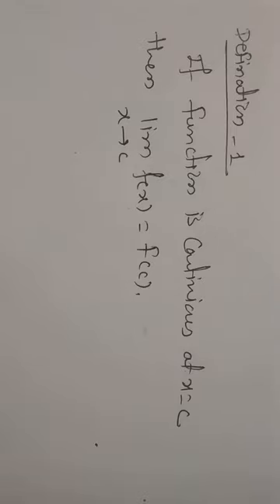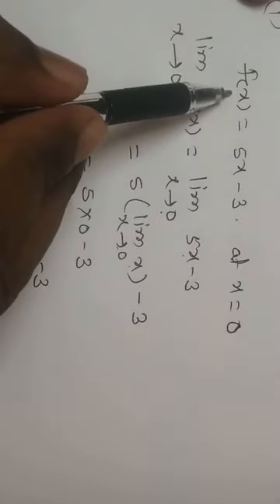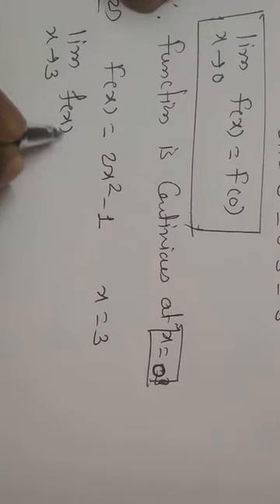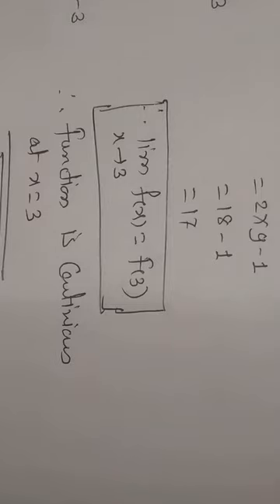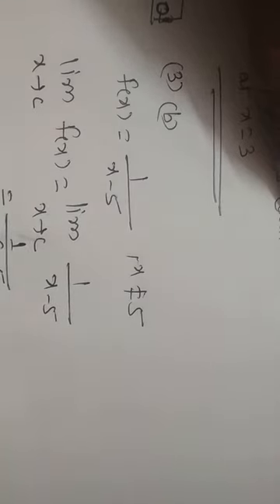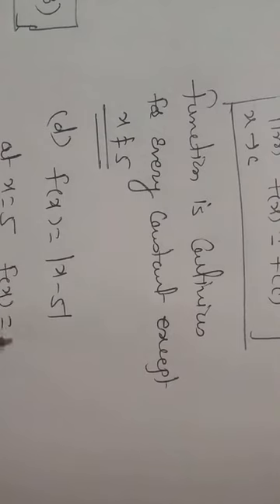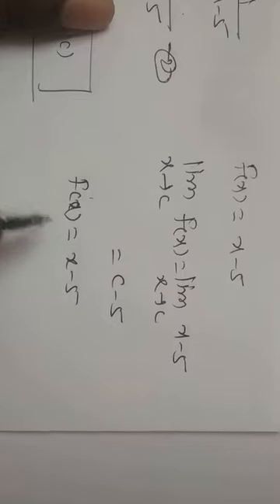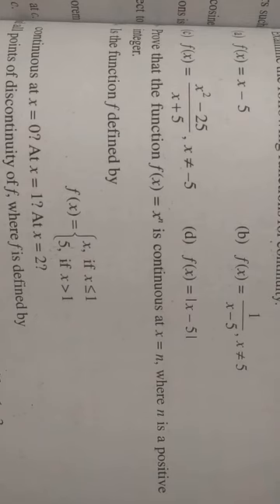Std XII Continuity Definition 1 and some examples in 5.1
Definition 1 and some examples in 5.1